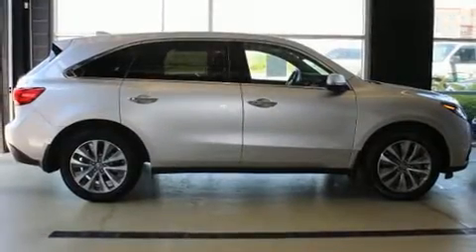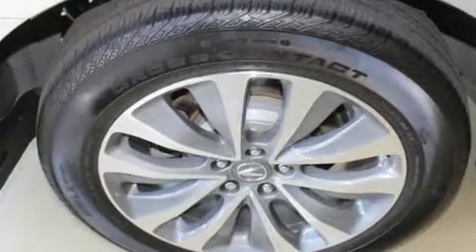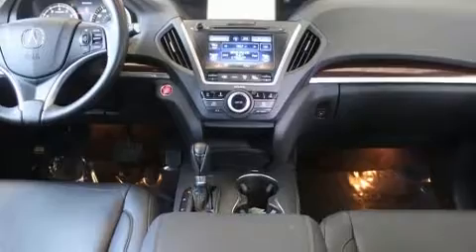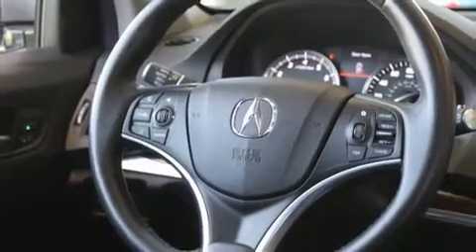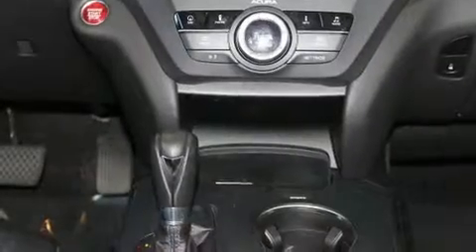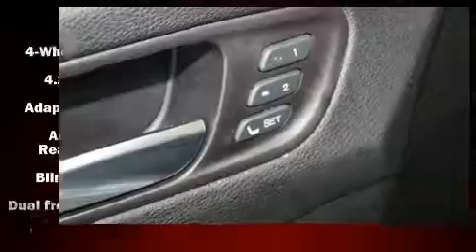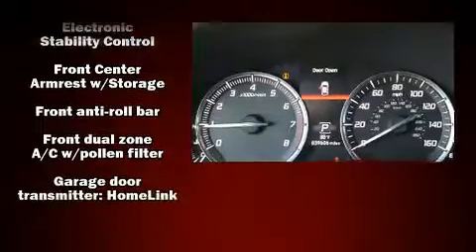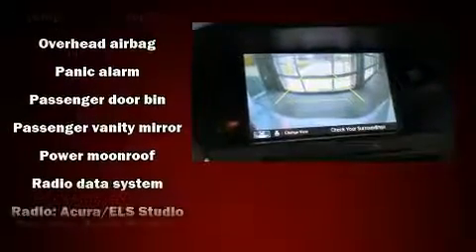2015 Acura MDX 3.5L Technology Package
Autohaus BMW
3015 S. Hanley Rd
in Saint Louis, MO 63143

You can expect a lot from the 2015 Acura MDX. Smooth gearshifts are achieved thanks to the 3.5 liter 6 cylinder engine, and for added security, dynamic Stability Control supplements the drivetrain. Acura prioritized fit and finish as evidenced by: a rear window wiper, heated seats, front and rear air conditioning, a power liftgate, lane departure warning, blind spot sensor, and power seats. Third row seats provide an even greater maximum passenger capacity. For drivers who enjoy the natural environment, a power moon roof allows an infusion of fresh air. Premium sound drives 10 speakers, providing you and your passengers a sensational audio experience. Side curtain airbags deploy in extreme circumstances, shielding you and your passengers from collision forces. It also arrives with a Carfax history report, providing you peace of mind with detailed information. Our experienced sales staff is eager to share its knowledge and enthusiasm with you. We'd be happy to answer any questions that you may have. Please don't hesitate to give us a call.